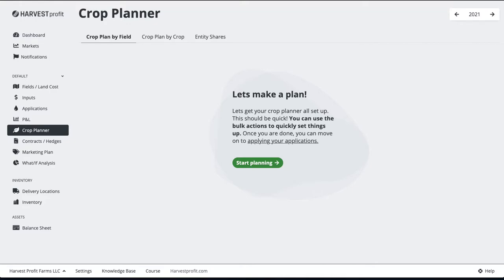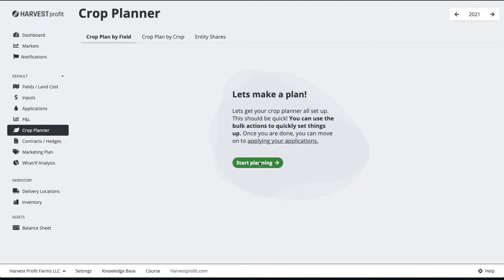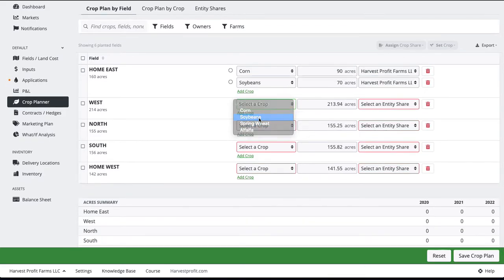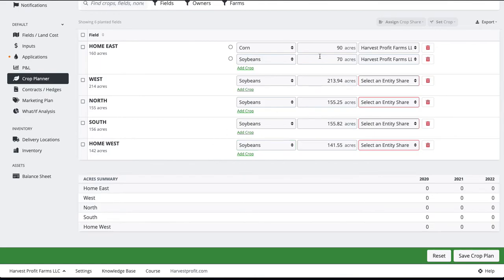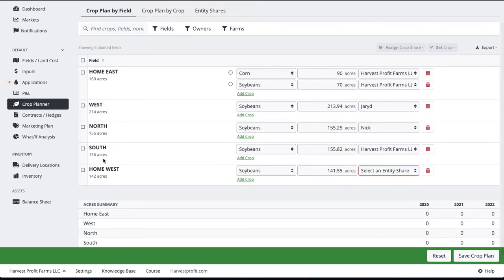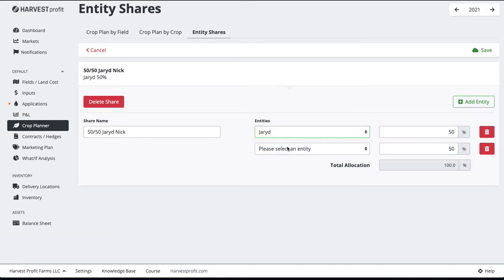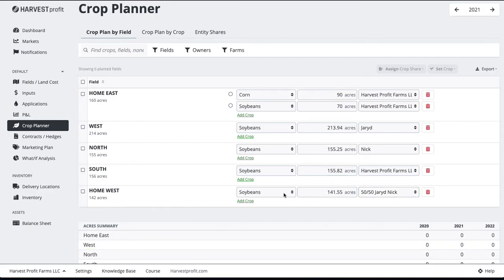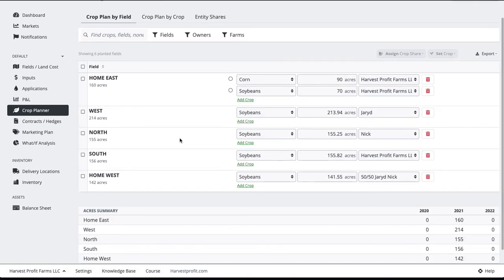Harvest Profit How To Part 3 - Crop Planner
Welcome to the Harvest Profit How To video series.